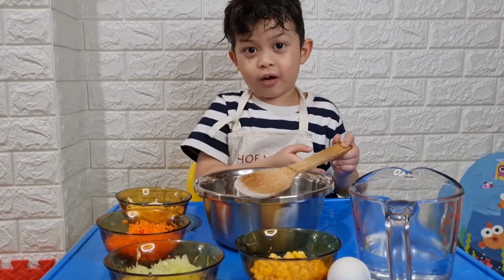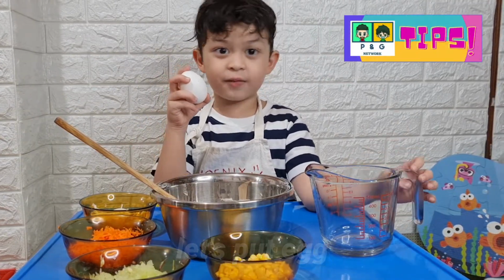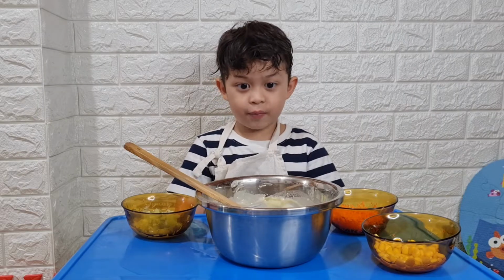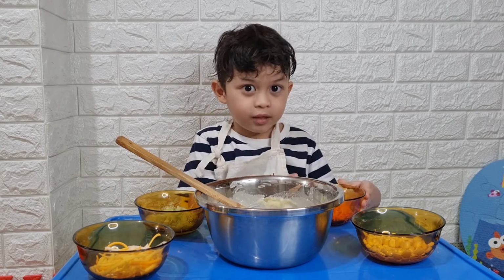How to Make Veggie Pancakes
Here is Phoen showing you how to cook Veggie Pancakes and make your breakfast healthier.  Hope you enjoy it.